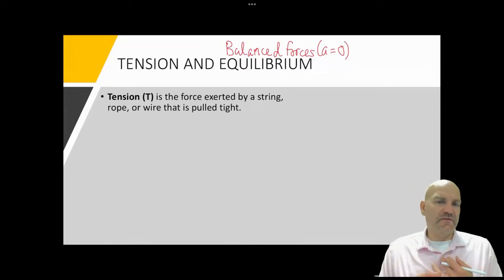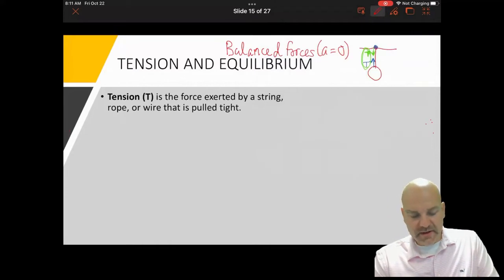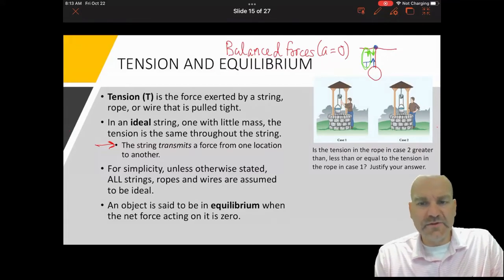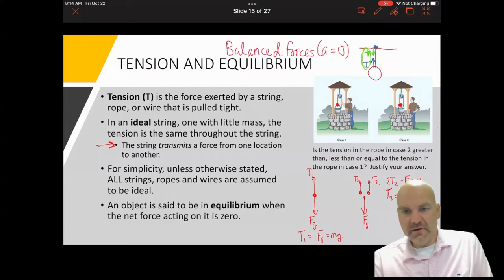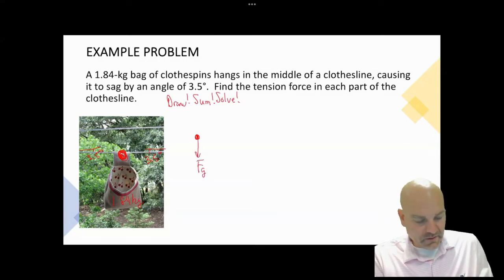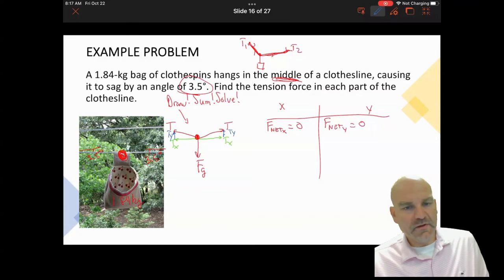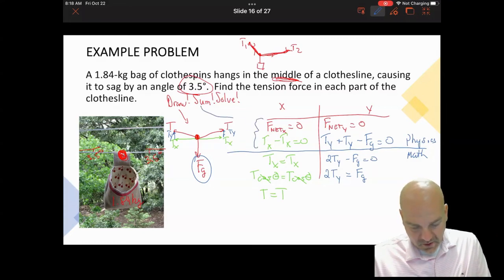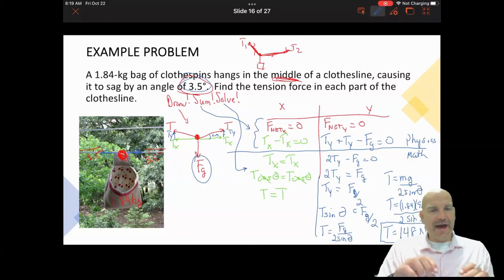AP Physics 1 - Unit 2 - Dynamics - Tension and Equilibrium